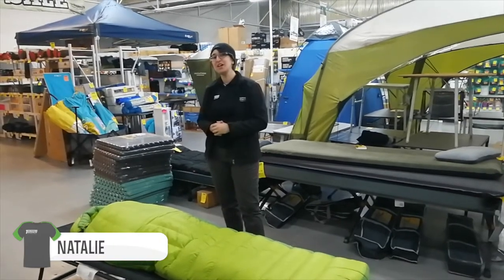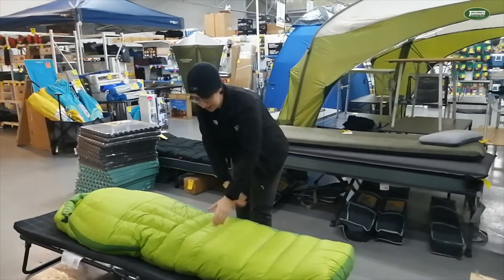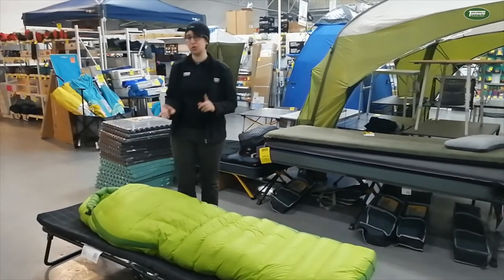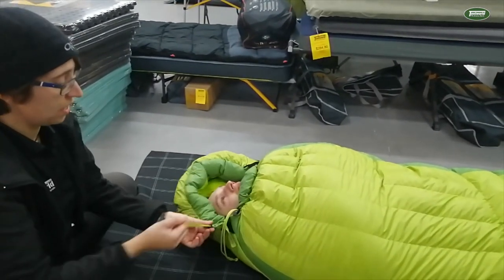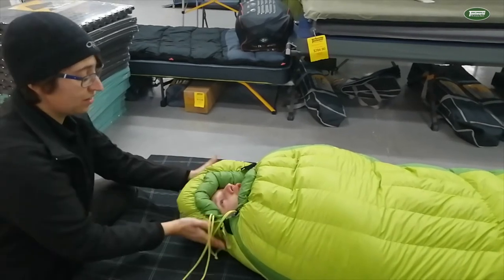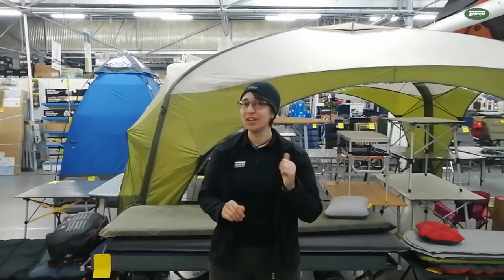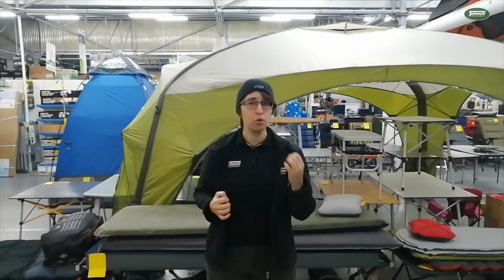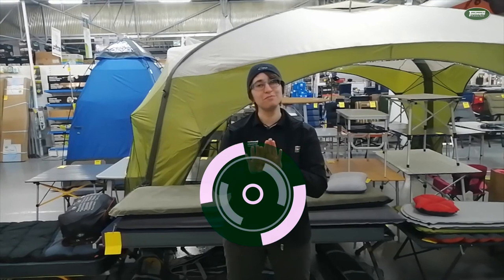Sea To Summit Ascent Ac II Down Sleeping Bag Regular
To learn more about the Sea to Summit range of sleeping bags, head

Today Nat from the Prospect store demonstrates the Sea to Summit Ascent AC II Down Sleeping Bag Regular.

These warm "Mummy" style sleeping bags, although compact, don't compromise on comfort with features such as vertical baffles designed to stop the down drifting sideways and draw cords both around the neck area and head as well as being made from ultra dry down, which is hydrophobic, the Ascent AC II is a fabulous choice to keep you toasty warm and comfortable for your next camping adventure.

Tips for choosing your Sea to Summit sleeping bag:
If you want to zip two together from the "Ladies" range and the "mens" range, the following are compatible:
- Ladies "Journey" and "Altitude" join together with "Trek" or "Ascent" even if one is a regular length and other is long.

Sizes
Ladies - Regular  - maximum height is 170cm
Ladies - Long - maximum height is 183cm

Mens - Regular - 183cm
Mens - Long - 198cm.

To pick yours up today visit us instore

AAC2-R  139748